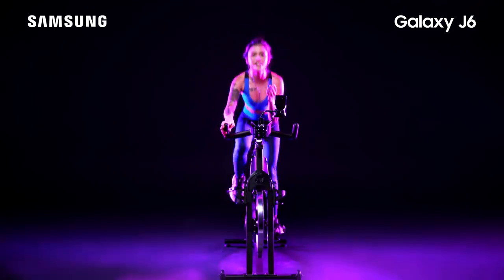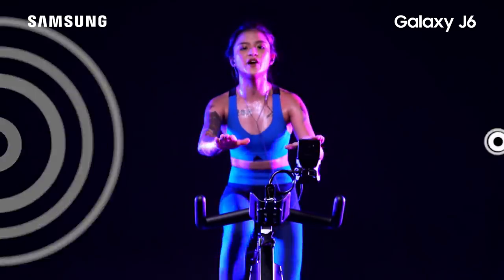Galaxy J6 Workout with Patty Tiu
Need music to pump up your workout? Celebrity DJ and indoor cycling coach, Patty Tiu, shares with us how you can level up your music experience with the Dolby Atmos feature of the GalaxyJ6PH.

for more details.